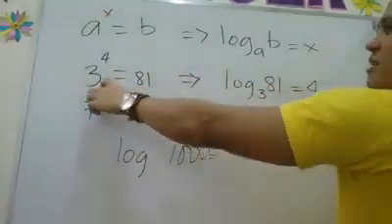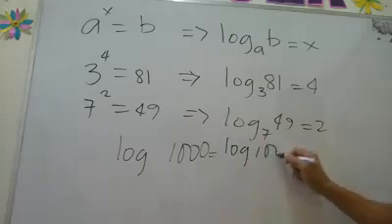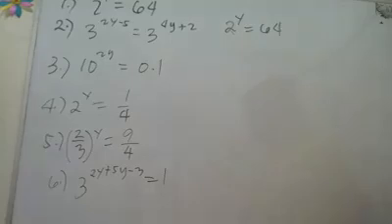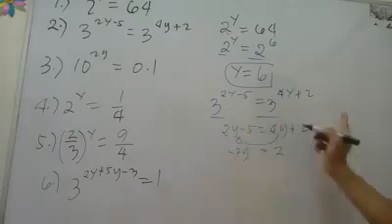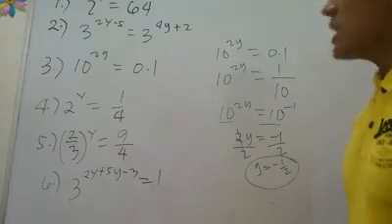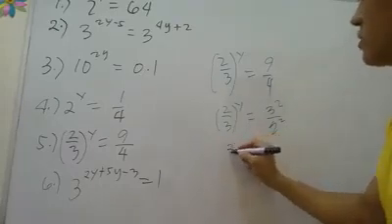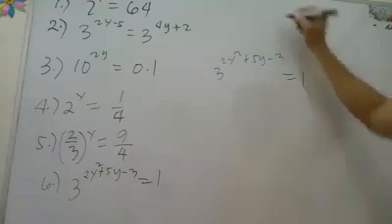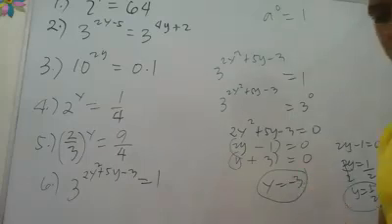LET (BLEPT) - GENED SOLVING EXPONENTIAL AND LOGARITHMIC EQUATIONS